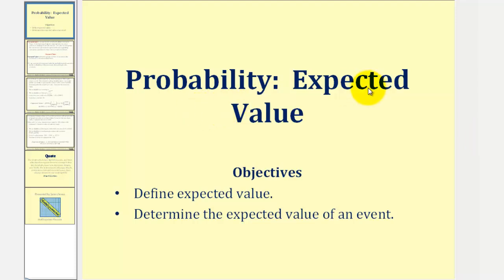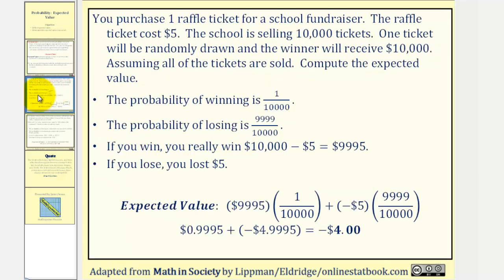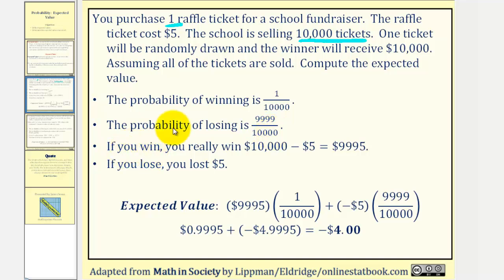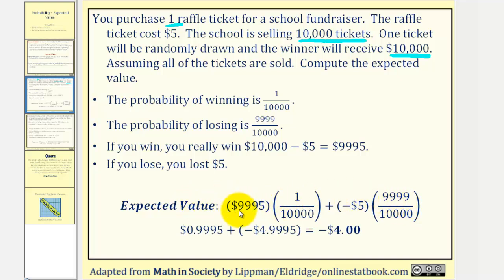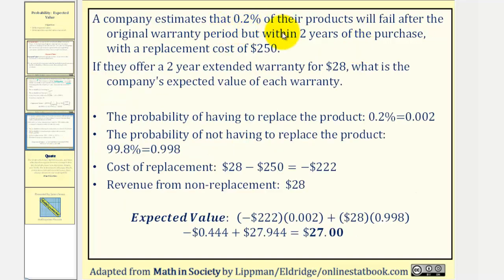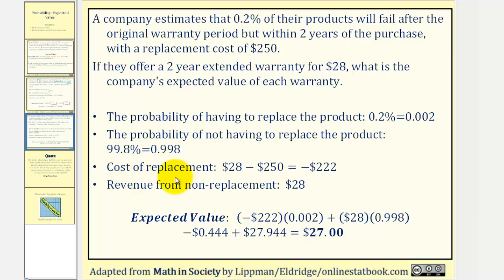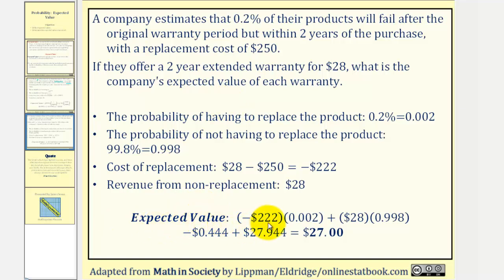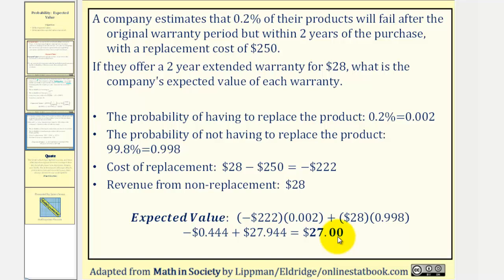(New Version Available) Probability: Expected Value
This lesson defines expected value and provided two examples of how to find expected value of an event.